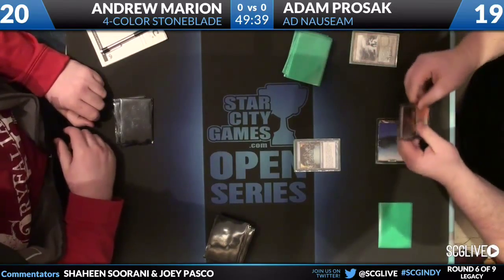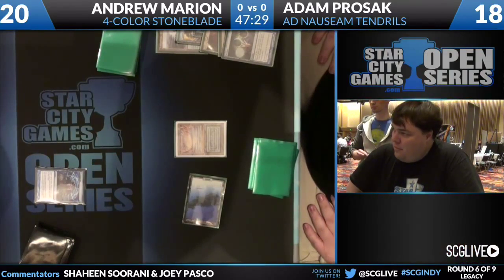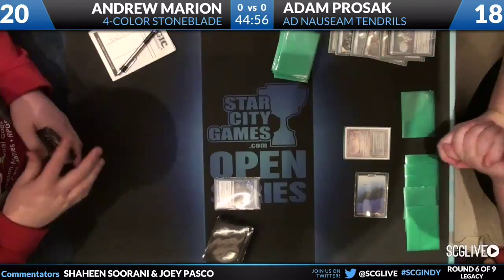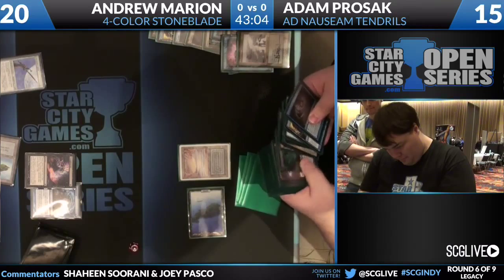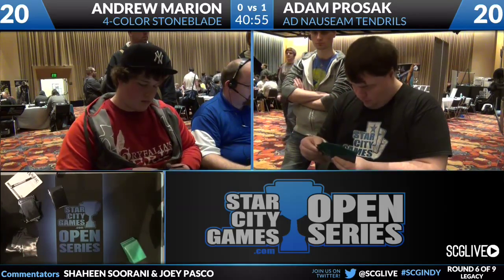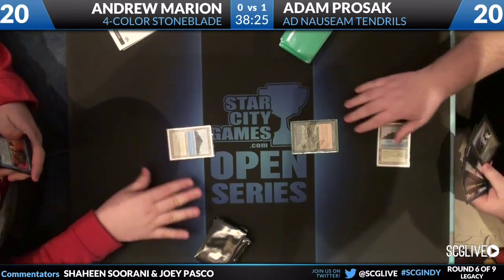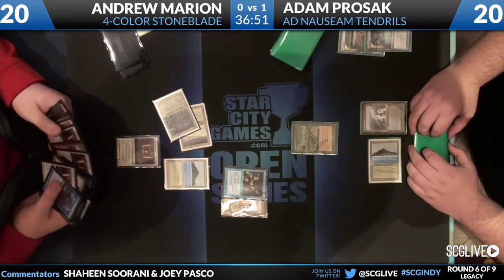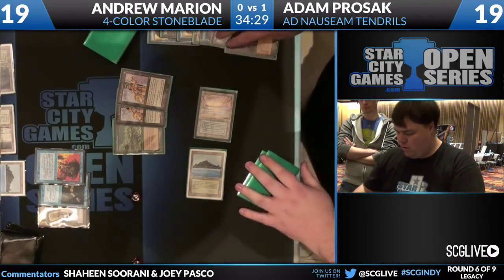SCGINDY - 2013 - Legacy - Round 6 - Adam Prosak vs Andrew Marion